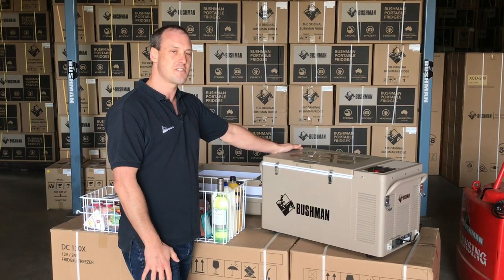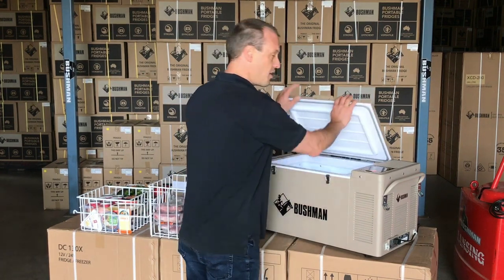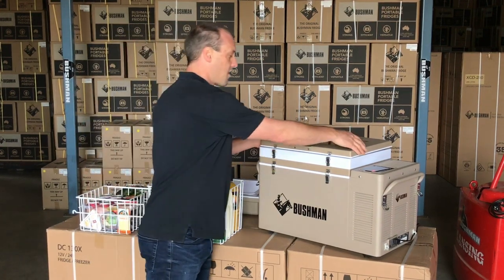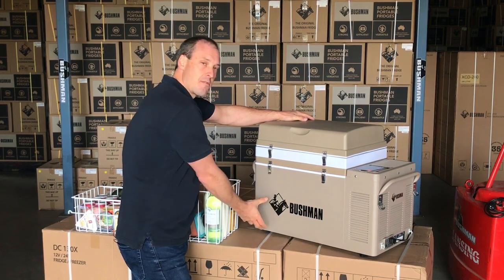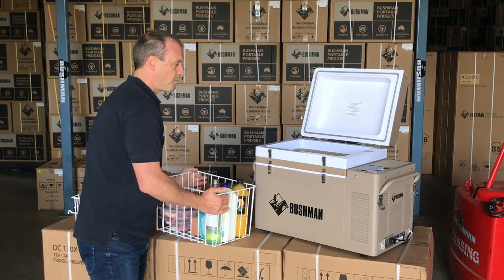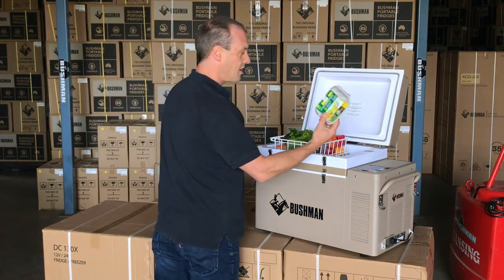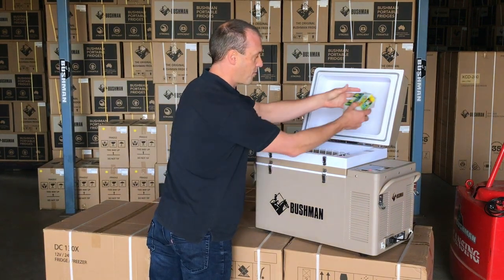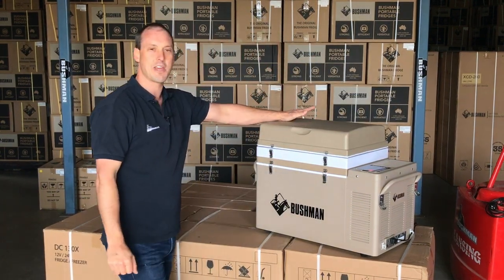The Original Bushman Fridge | SC35-52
How to pack it, how to use it and how to love it!

The Original Bushman Fridge 35L - 52L is one of a kind and only available from Bushman.

If you have any questions or would like to see more or less of any features, please let us know!

Thanks,
Tom.
BUSHMAN FRIDGES